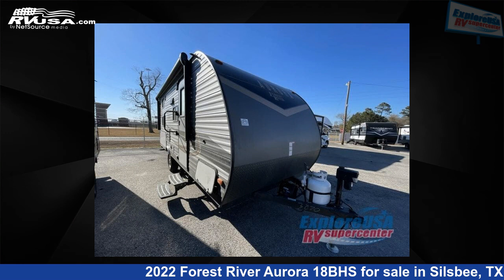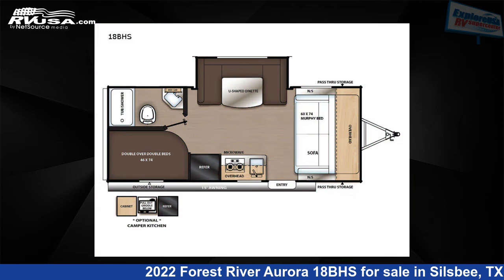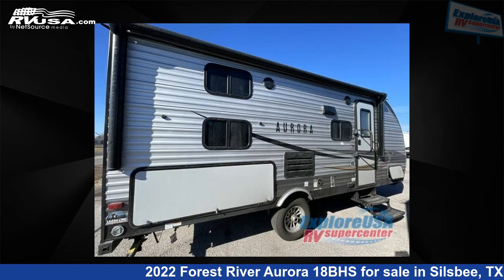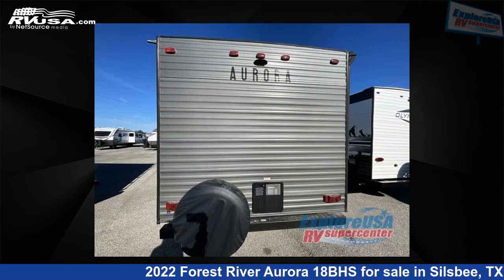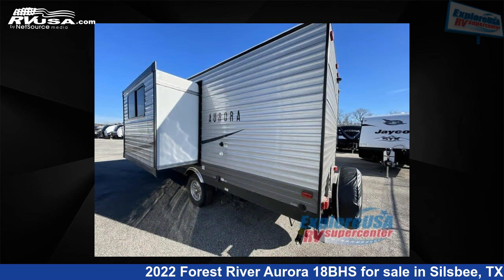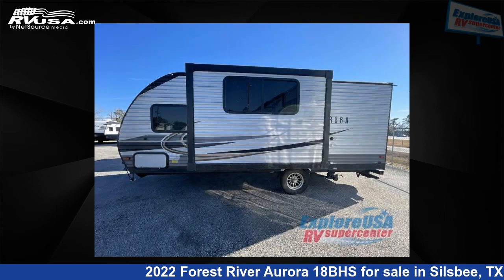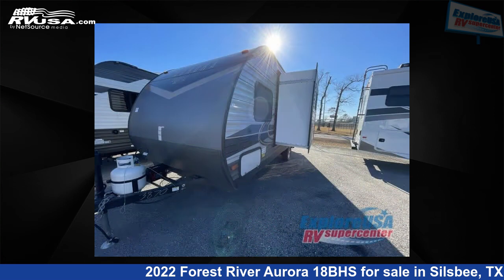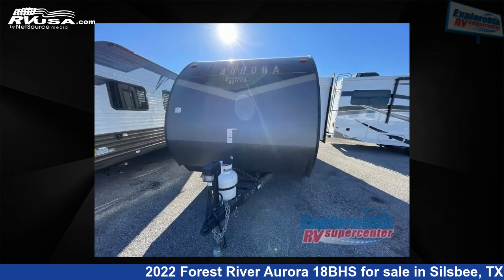Eye-catching 2022 Forest River Aurora Travel Trailer RV For Sale in Silsbee, TX | RVUSA.com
This 2022 Forest River Aurora 18BHS is a Travel Trailer RV. It is located in Silsbee, TX 77656 and is offered for sale by ExploreUSA RV Supercenter - Beaumont North, TX. This New Forest River Is 23' 0" in length and features 1 slideout, a LATTE interior, sleeps 7, Slideout, and 44 gal fresh water capacity. The floorplan layout of this Travel Trailer features Bunkhouse, Murphy Bed, U-Shaped Dinette.

ExploreUSA RV Supercenter - Beaumont North, TX is a dealer for brands like: Braxton Creek, Cruiser RV, Dutchmen, Forest River, Grand Design, Heartland, Jayco, Keystone, Olympia, Palomino and offers the following rv services: Parts/Accessories, Service. They stock rv types such as: Fifth Wheel, Toy Hauler, Travel Trailer. For more information and pricing on this unit, To see all units available for sale by ExploreUSA RV Supercenter - Beaumont North, TX,